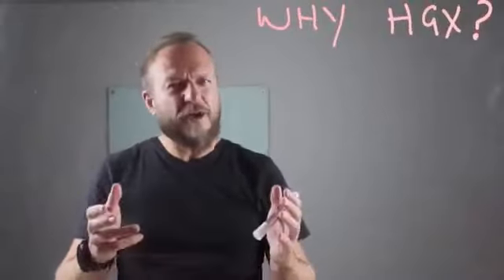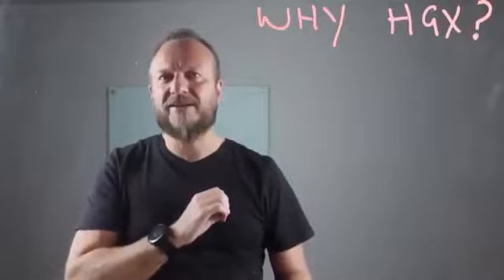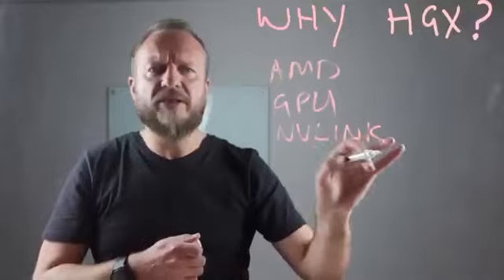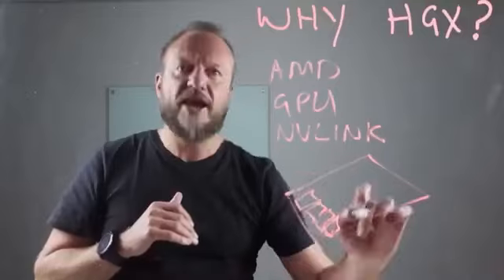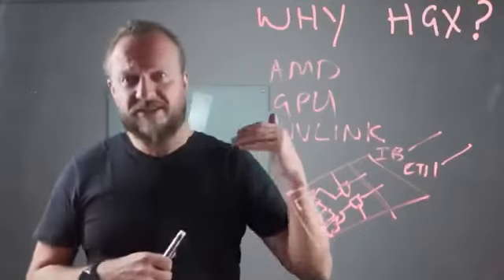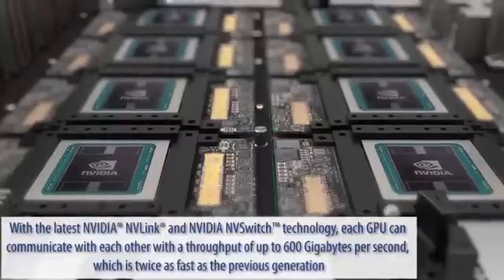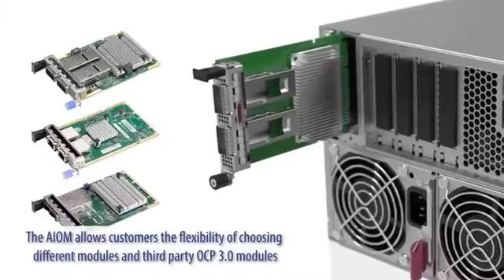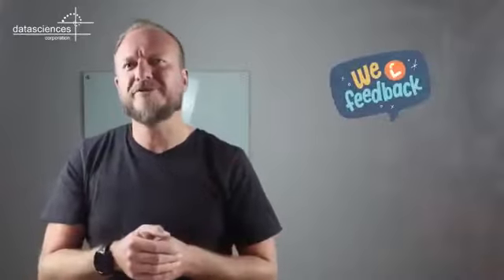S2eps4 - Difference between NVIDIA HGX and DGX